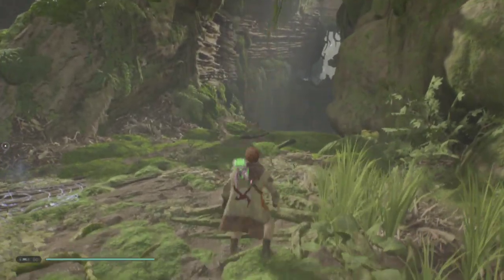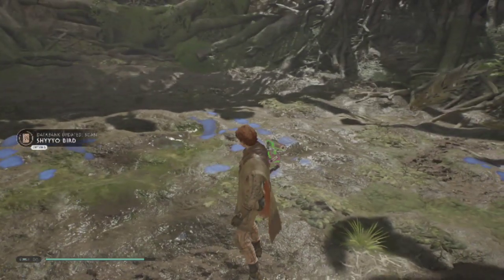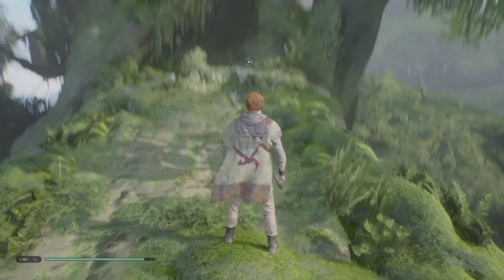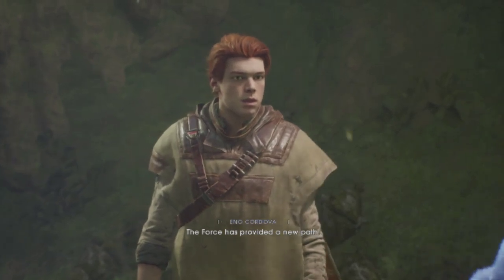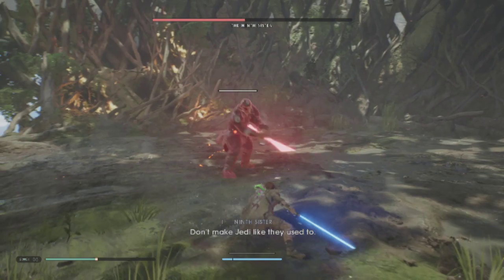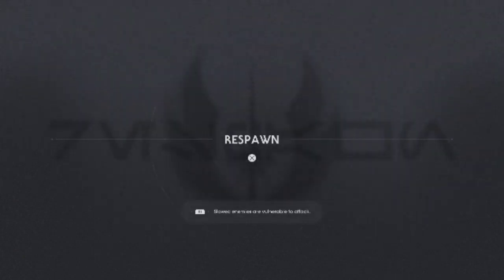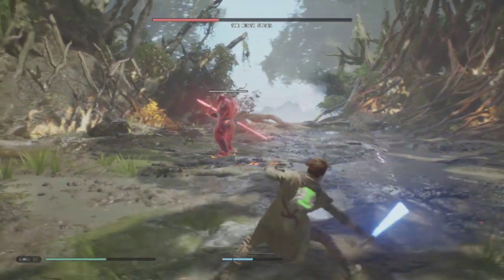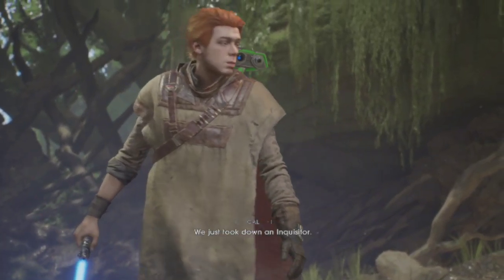Jedi: Fallen Order Pt.27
In Jedi: Fallen Order we join Cal Kestis, a survivor of order 66, as he is finally tracked down by the empire. As he escapes he meets Ceres and Greez, and the group begins a journey in an attempt to rebuild the Jedi. Will they succeed? Will they fail? How many ponchos can one person have? Join us as we find out.

Category:  Gaming